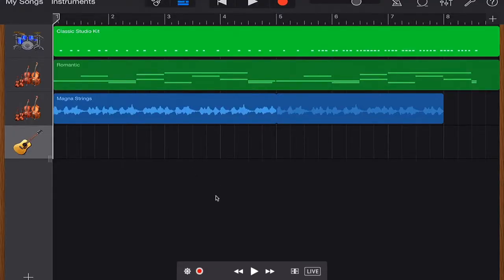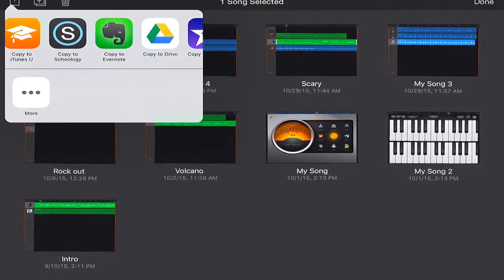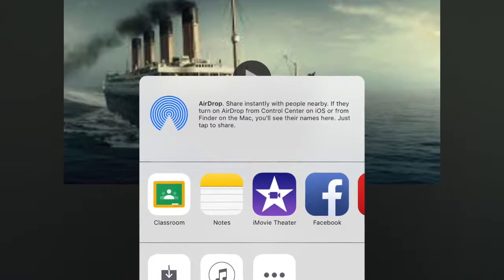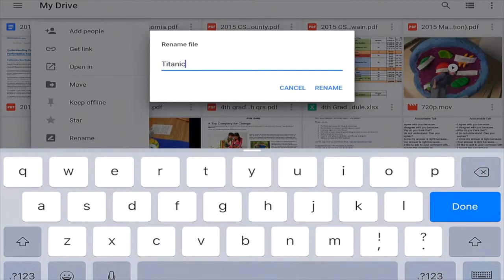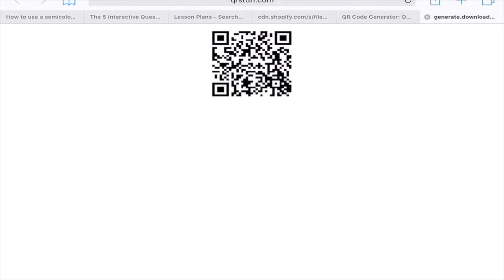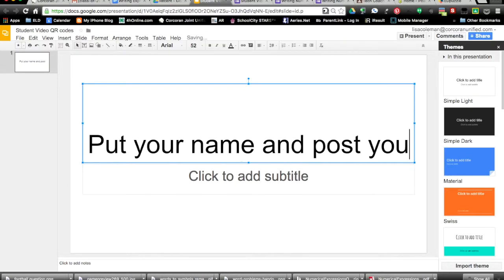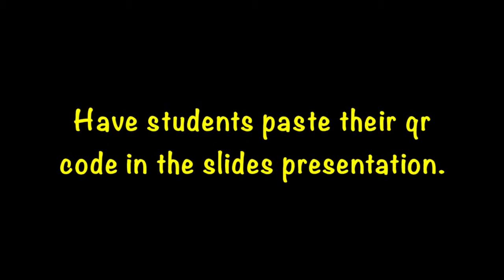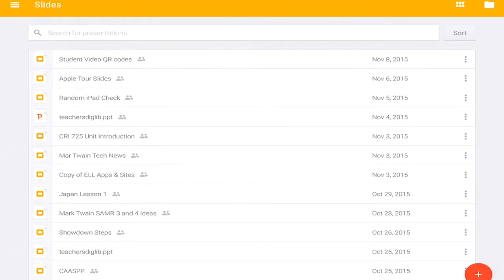Student Created QR codes for projects